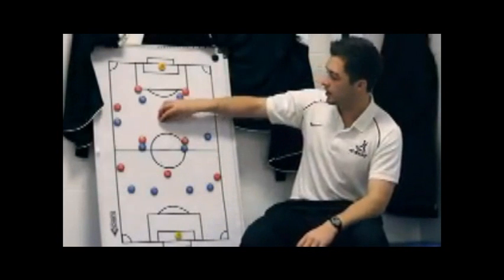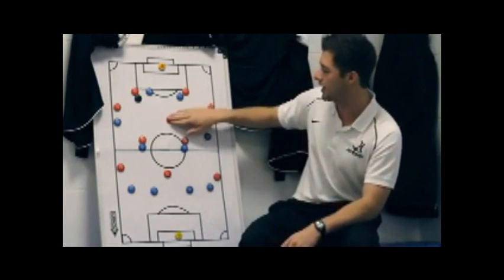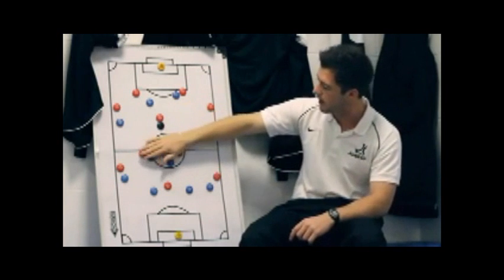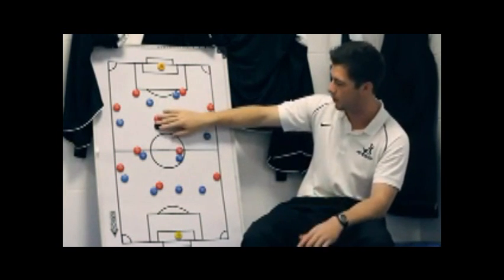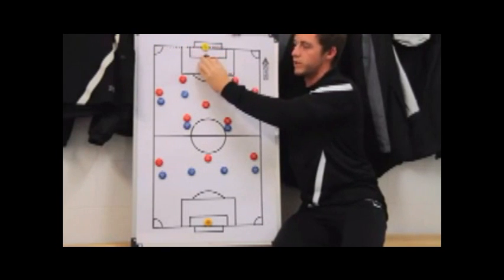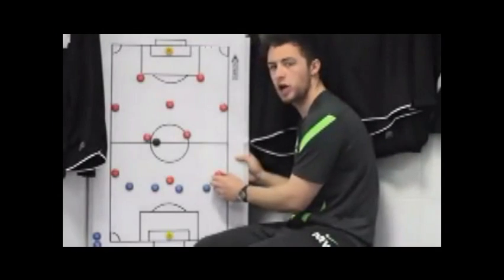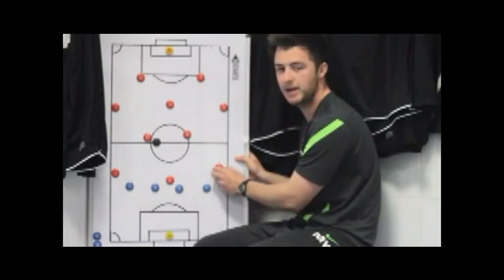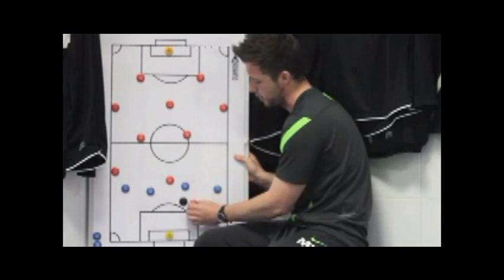Nike academy view on certain elements of the game